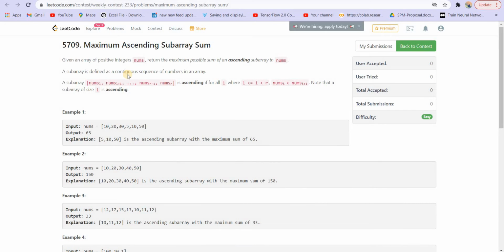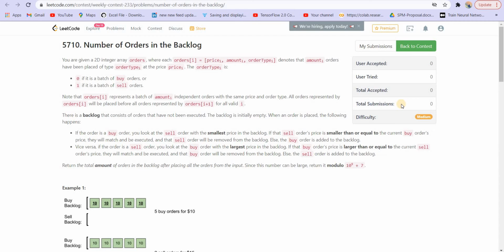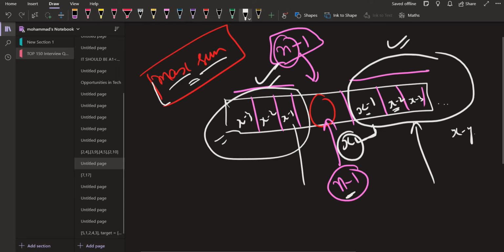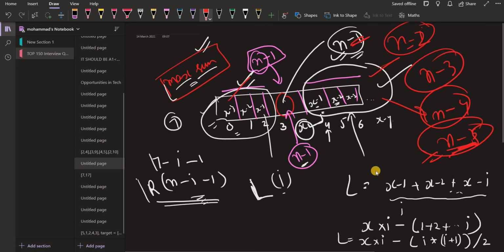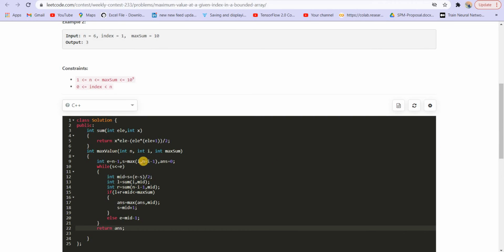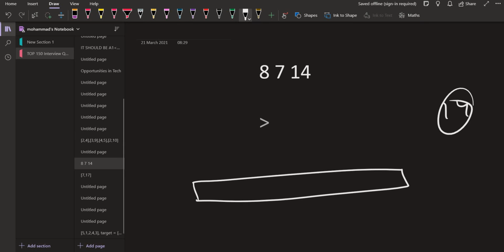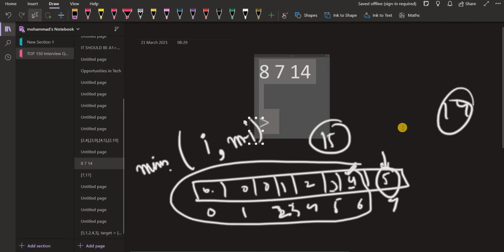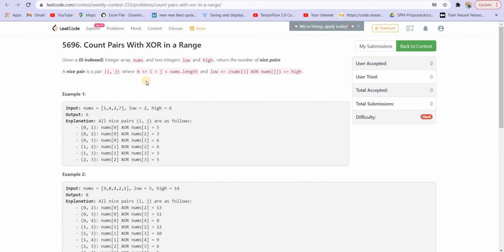Leetcode 5711. Maximum Value at a Given Index in a Bounded Array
You can practice for coding interview from here

I am Mohammad Fraz , a final year Engineer at DTU and I create content for Coding and technical interviews for FAANG. I explain the intuition to solve Data Structure and Algorithm Questions from leetcode and other platforms. I also cover interview experiences for FAANG and other tech giants. You will also find lectures on the frequently asked interview questions.